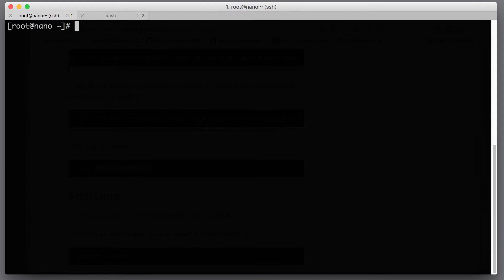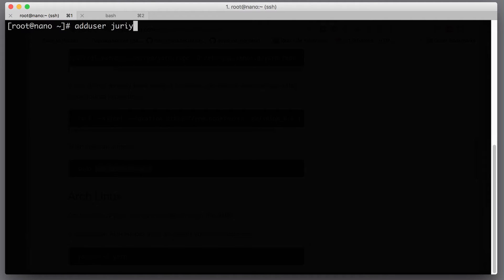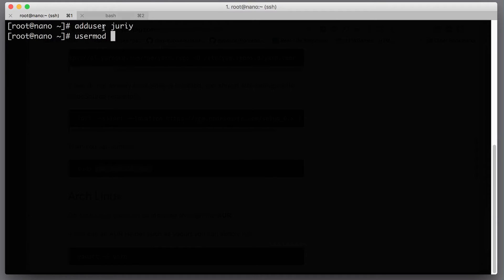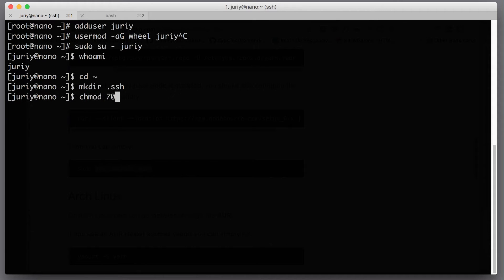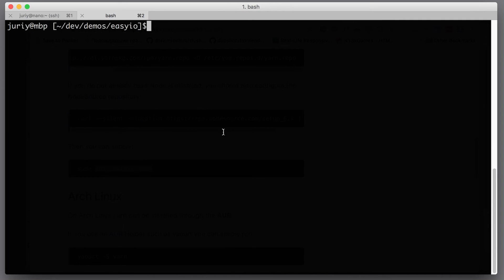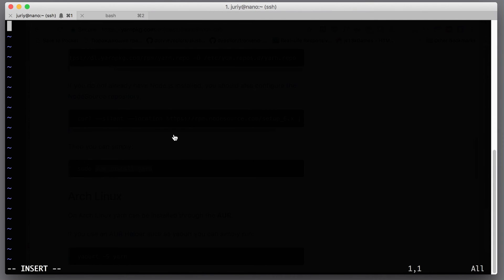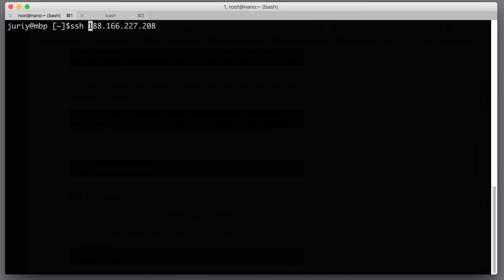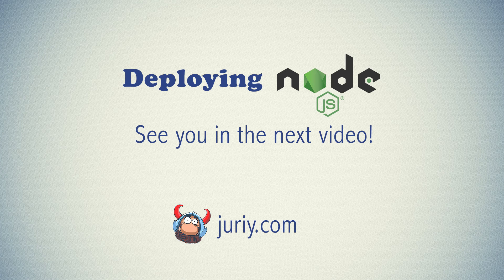How to Create Non-Root User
Third video in "Deploying Node" series: create new non-root user to run your app.